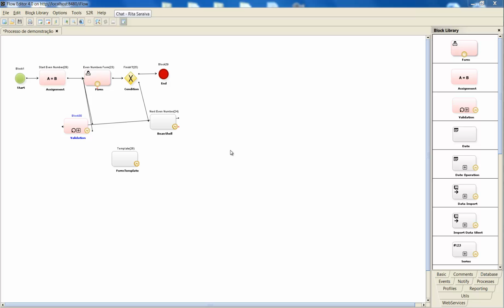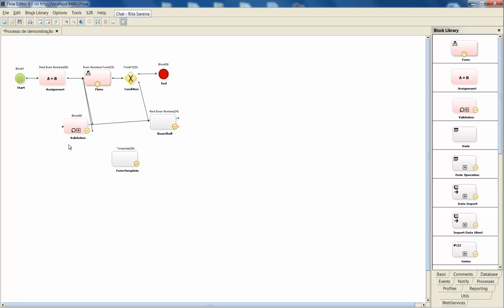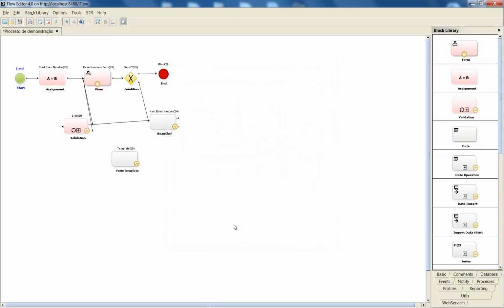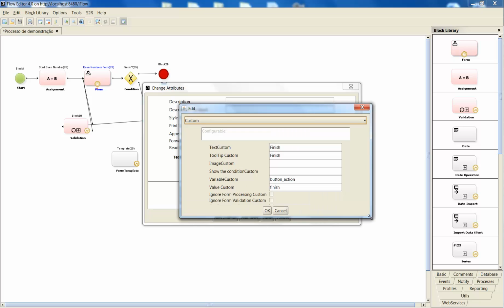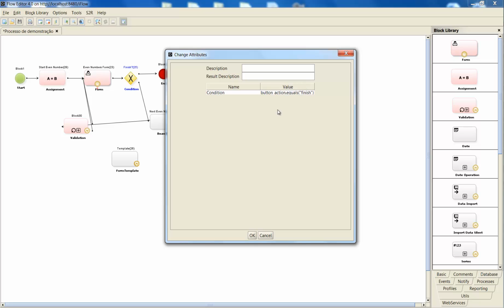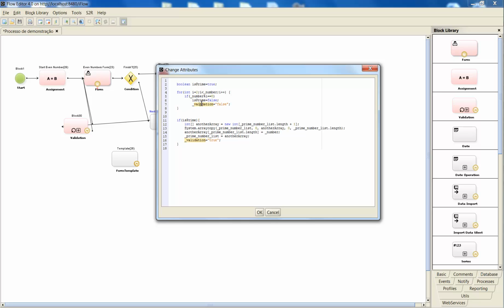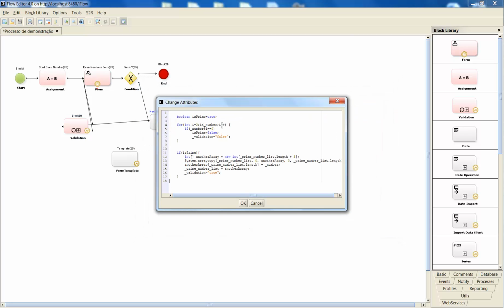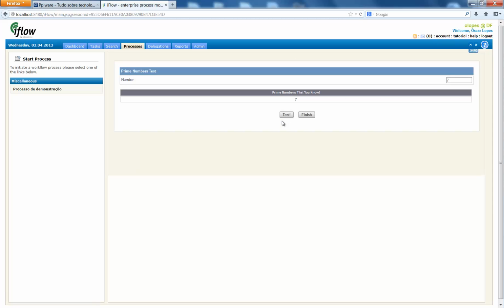Lesson 4 - Most common blocks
In this lesson you'll be able work with the most common block using in process modeling with iFlow BPM Platform.